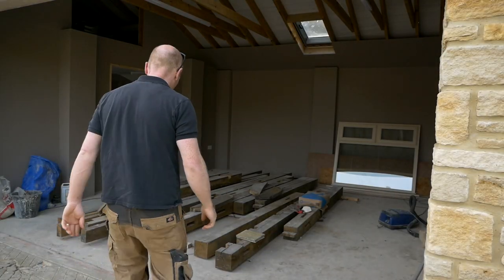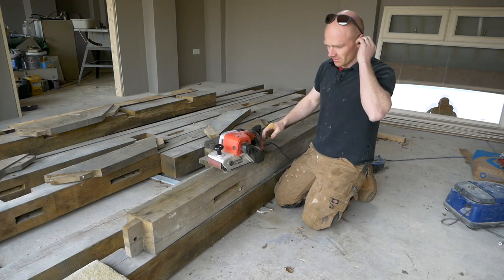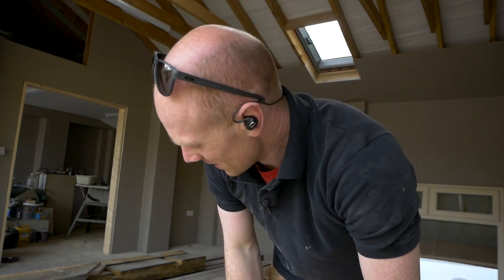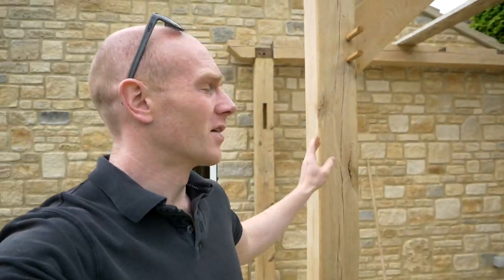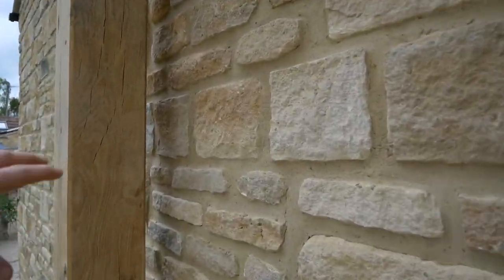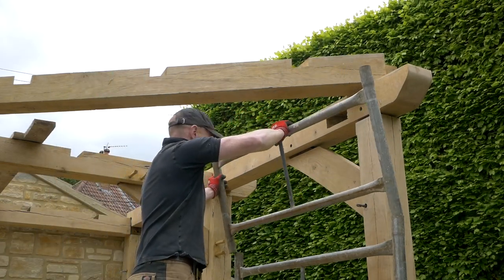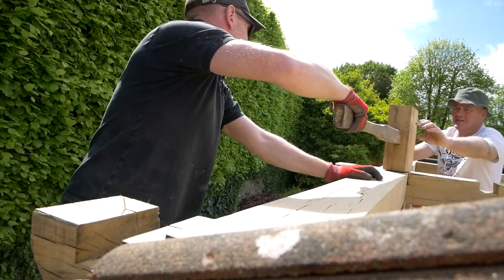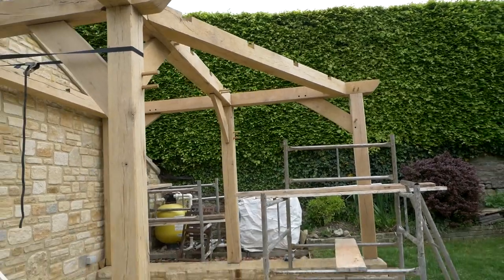Raising My First OAK TIMBER FRAME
Well, many months later than expected, it's time to RAISE THE FRAME!  Lots of sanding to get it cleaned up and then it's time to see if it all fits back together again!

Oak Framed Buildings
Learn to Timber Frame
Rebate Plane
Robert Sorby 1.5" Chisel